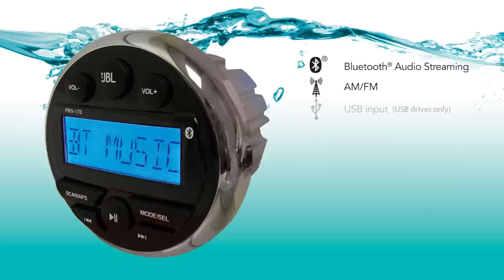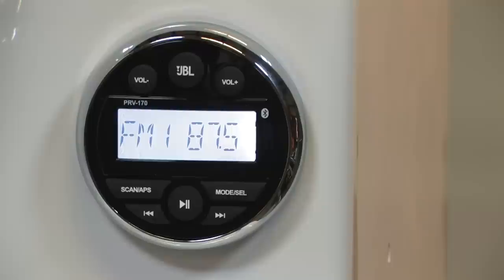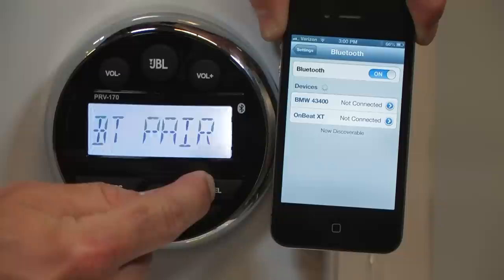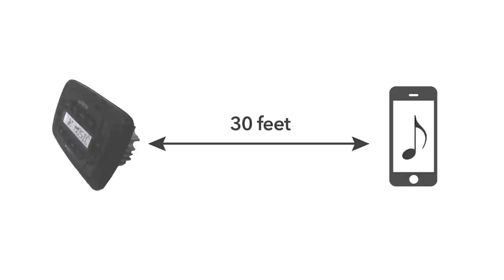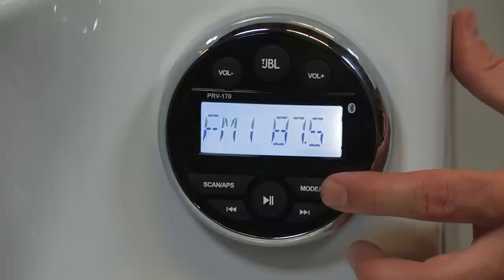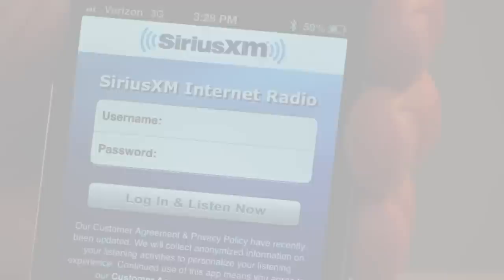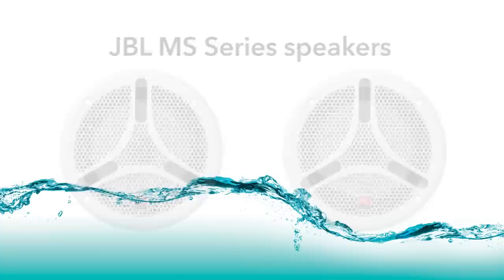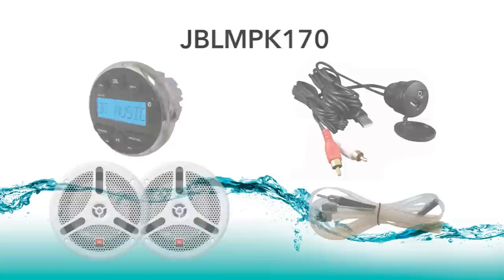JBLPRV170 User Interface